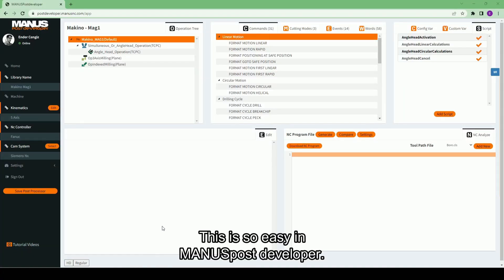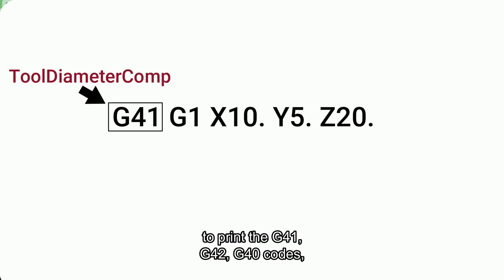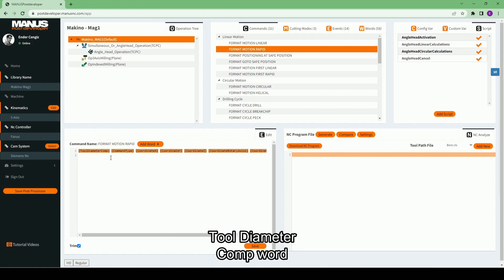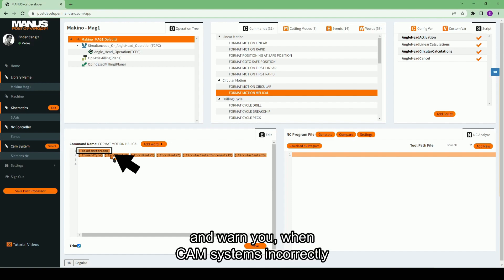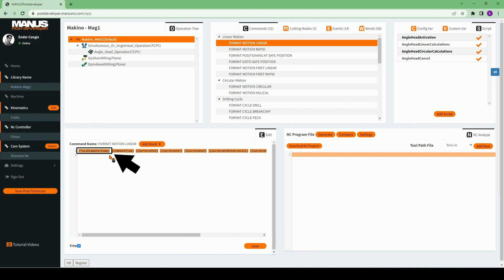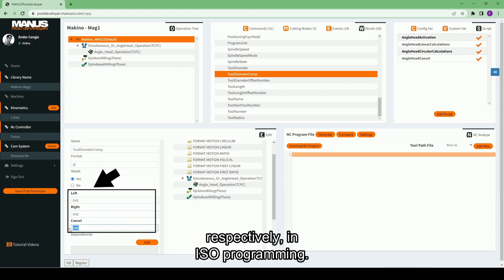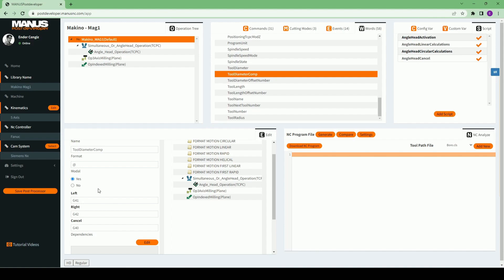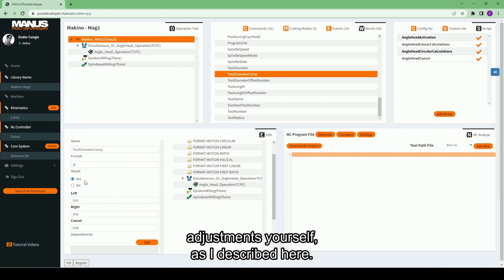22/01:How to adjust tool diameter compensation codes(G41,G42,G40)in controllers using ISO programing